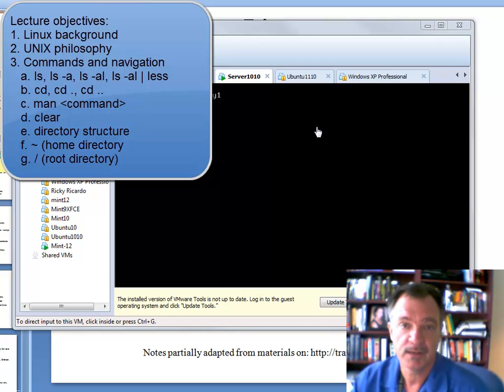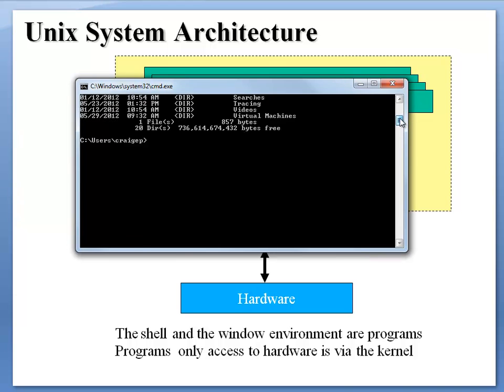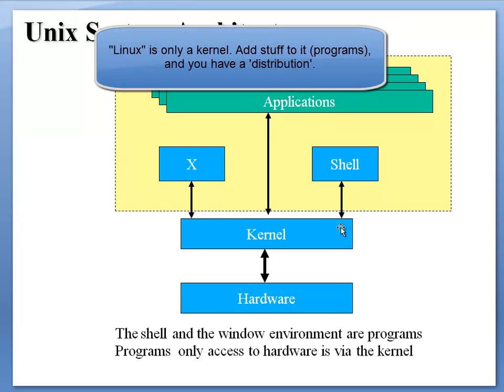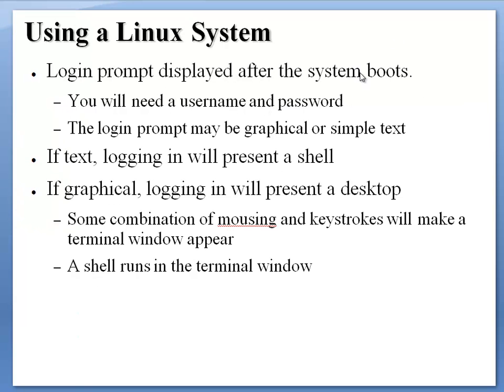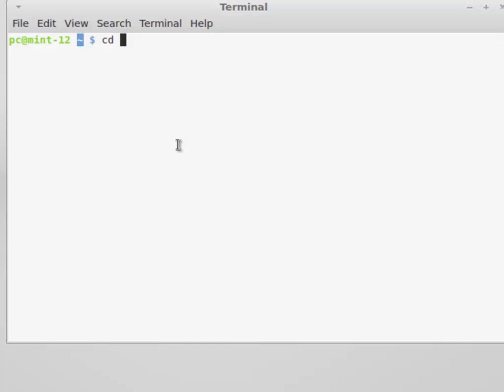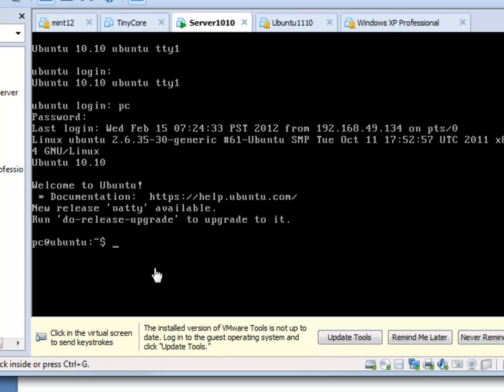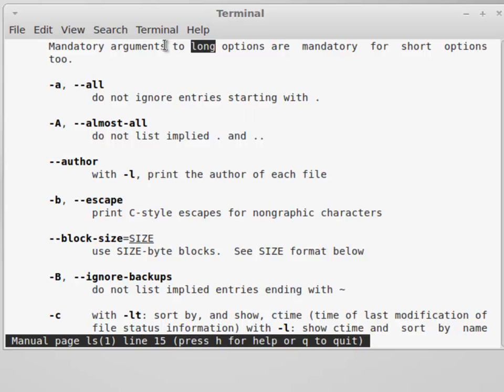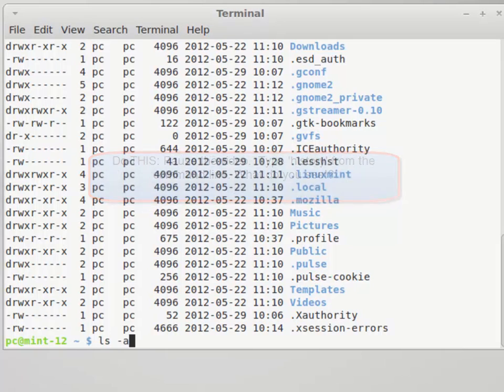Introduction to Linux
Summary

In this lecture I discuss the history of Linux, Linux and UNIX system architecture, the graphical user interface, and some of the applications installed by default. I also begin demonstrating some important Linux commands that are fundamental to understanding and using Linux, including:

        the terminal (shell) - (2:32, 3:49, 15:52)
        command prompt - (15:52, 20:40)
        the home directory (~) - (16:52)
        current and parent directories - (17:44)
        how to change directories - (17:33)
        how access help using the man pages - (23:36)
        how to create a listing of files and directories inside a directory - (18:45, 21:49)
        how to repeat commands - (28:27)